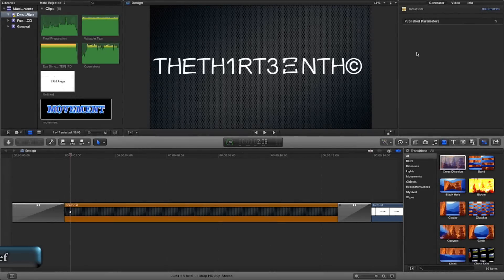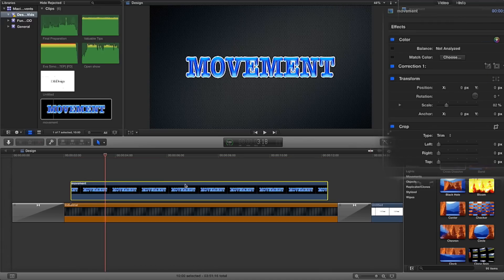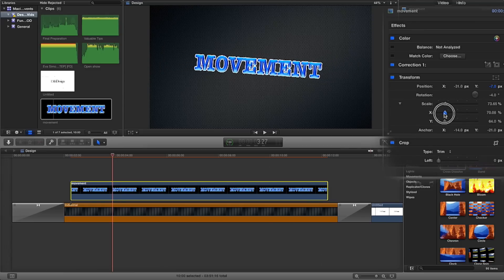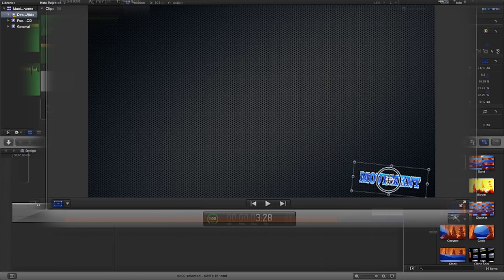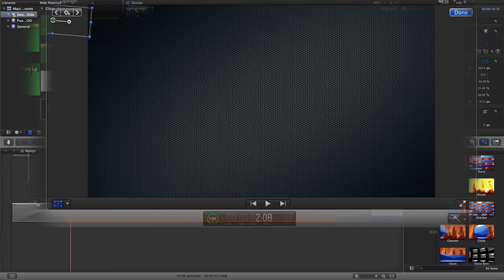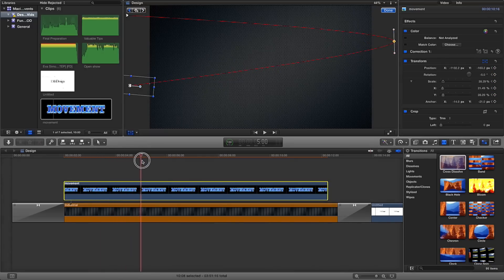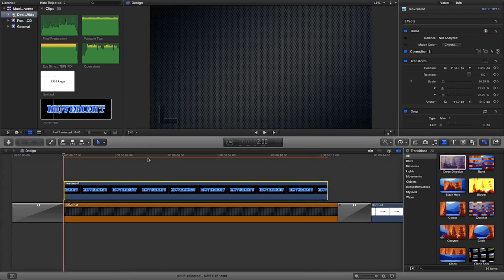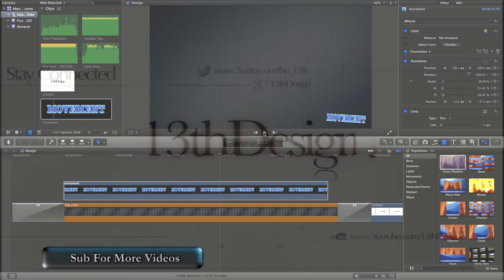Final Cut Pro | Text Movement and Key Frames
A quick Final Cut Pro (FCPX) Tutorial on making text move with key frames.

This video will show you how to:
* Key Frame in FCPX
* Make text move in FCPX
* Use Inspector
* Rotate text